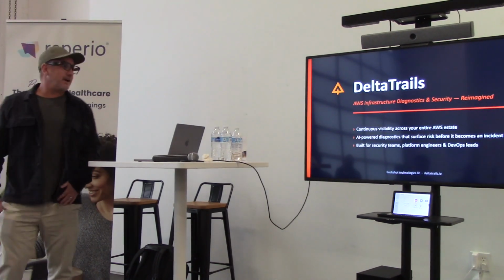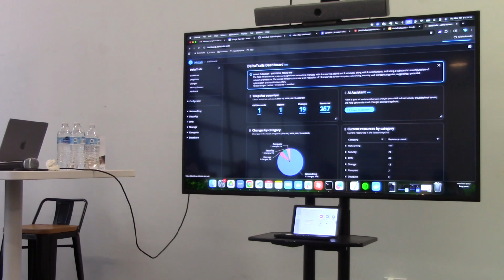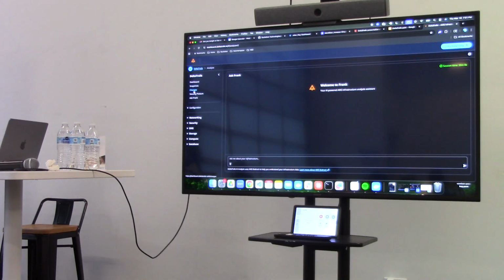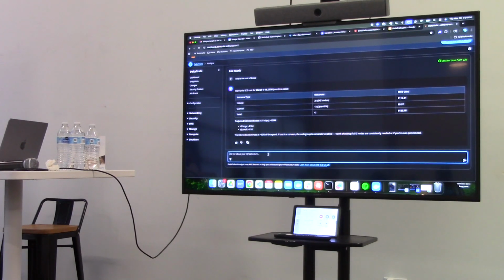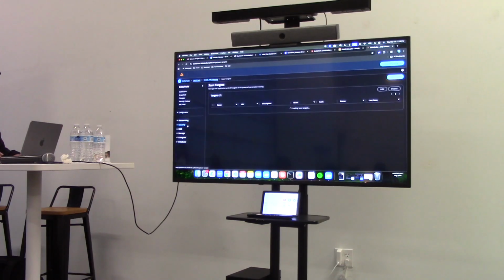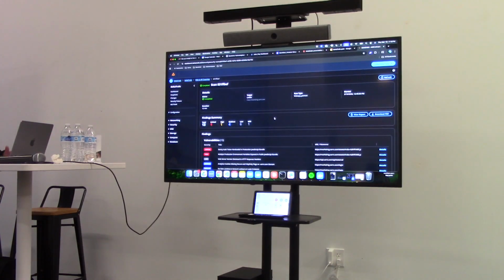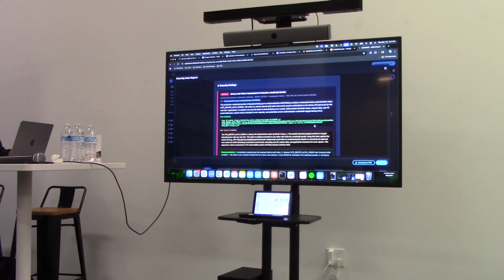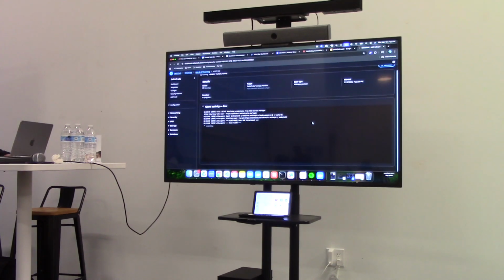CNPDX March: Managing AWS Drift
Mind the Gap: Tracking AWS Infrastructure Drift Over Time - Christopher Buckley, Buckshot Technologies

Modern DevOps pipelines focus heavily on deploying infrastructure-as-code, but what happens after the deploy? In many organizations, the infrastructure evolves outside of Git — through the console, ad hoc scripts, or third-party tools — leaving behind blind spots and compliance risk.
In this talk, we’ll explore practical ways to track infrastructure drift and deltas across AWS environments. You’ll learn how to snapshot configurations, compare changes between points in time, and surface deltas across accounts in a format that’s accessible to engineers, auditors, and security teams alike.
We'll demo an open-source tool built to show Git-style diffs for AWS infrastructure — not as a pitch, but as a case study in how visibility empowers better decisions, faster troubleshooting, and cleaner audit trails. Whether you're running one VPC or a hundred, knowing what changed is the first step to staying in control.